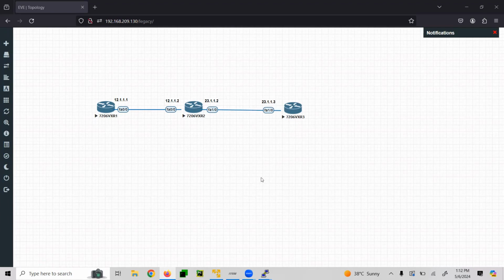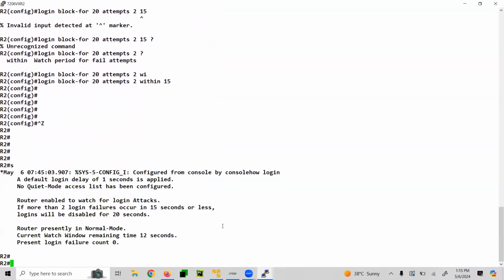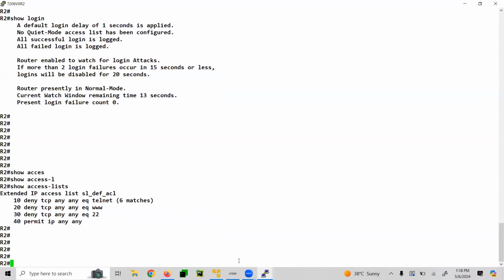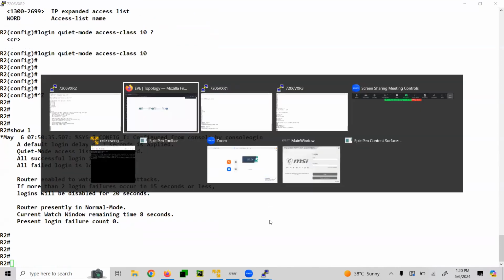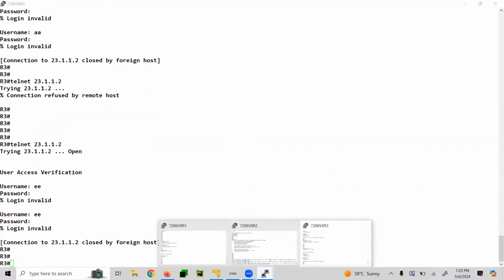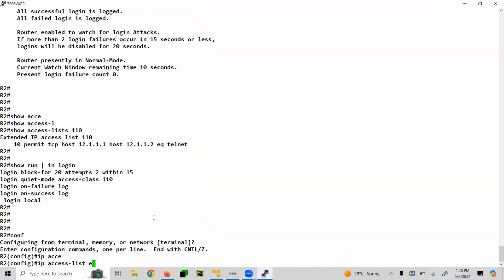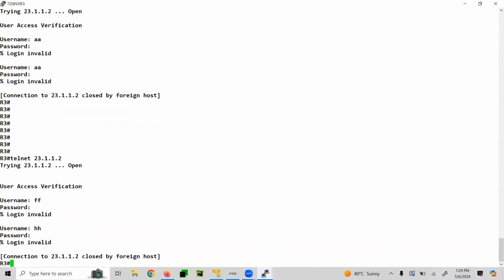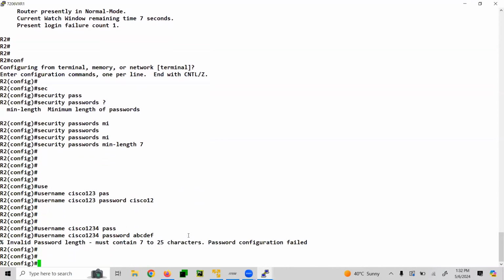Basic Login Security on Cisco Devices : CCIE 57391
in this section we will learn:

+ basic login security features
+ login delay
+ login quiet-mode
+ security password minimum length